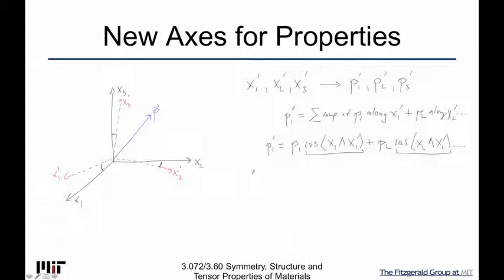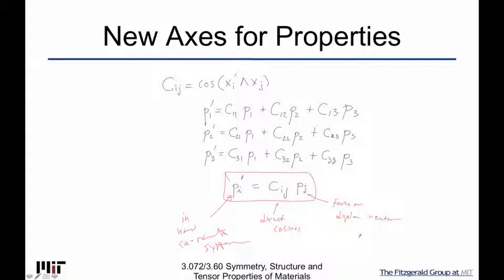Symmetry Structure and Tensor Properties of Materials Lecture 71